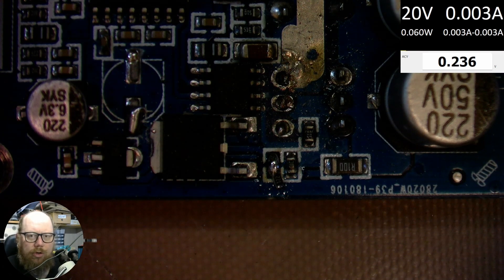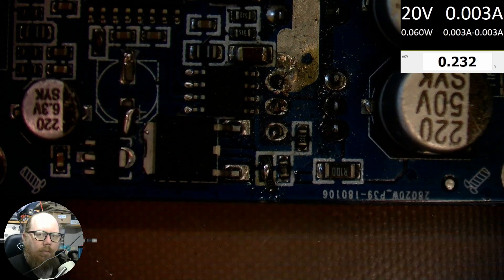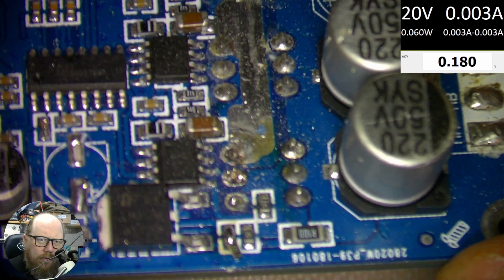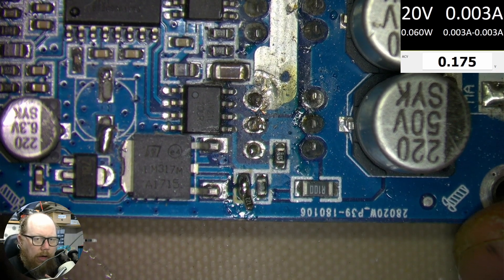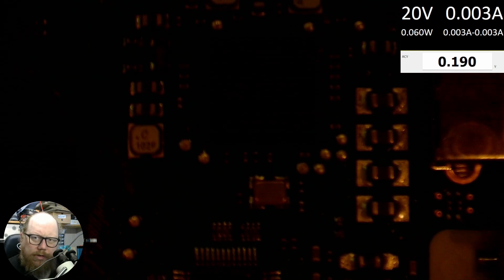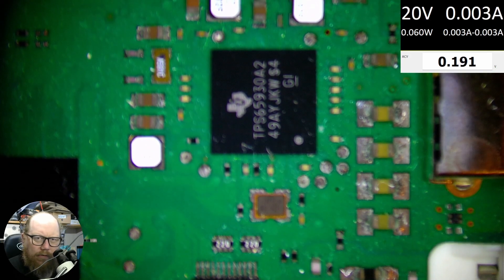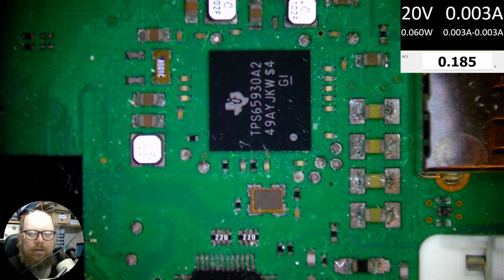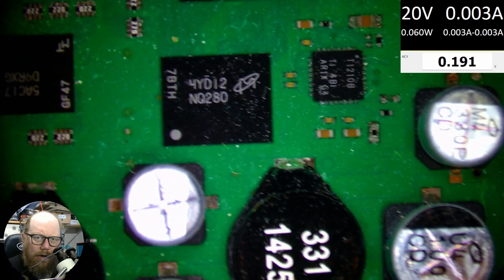Mechanic LS720+ Microscope Ring Light, recommended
** Links to products I use:
AmScope microscope
Bench PSU KUAIQU SPPS305-2KD
Yihua 982 soldering station
Mechanic GL-NXT liquid dispenser
XGecu T48 SPI/NOR/NAND flash programmer
Mechanic "spinny-tool"
Vacuum Pickup Tool
Atten ST-862D hot air station
20/24-pin PC PSU tester
Mechanic G-11 tweezers
Mechanic LS720 Plus microscope light
Kingbo RMA-218 flux
Mechanic TY-V866 solder wire
Desk organiser for tools

** These are affiliate links, which means that if a purchase is made using one of these links, I will get a small amount, without it costing you anything; This means I can get products to test and review, or devices to create videos from

Want to surprise me and send me something?
Send it to:
Geir Ove Andersen
3091 HOF, Vestfold
NO-Norway